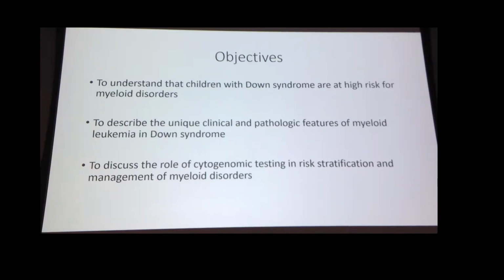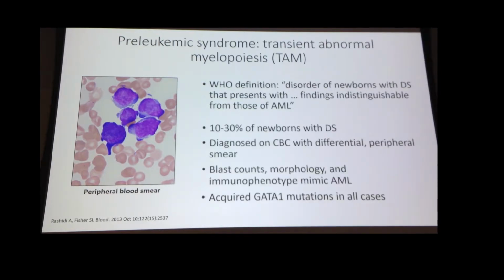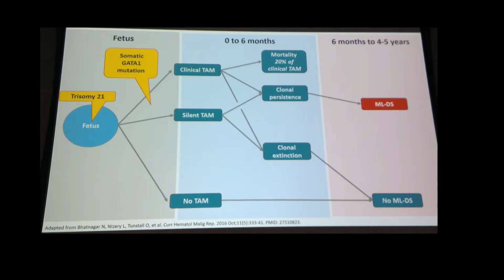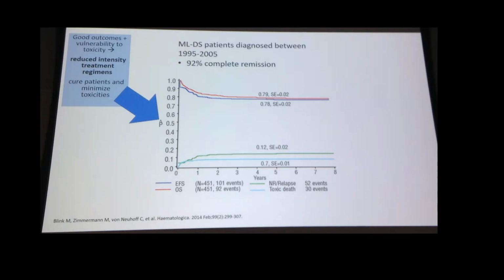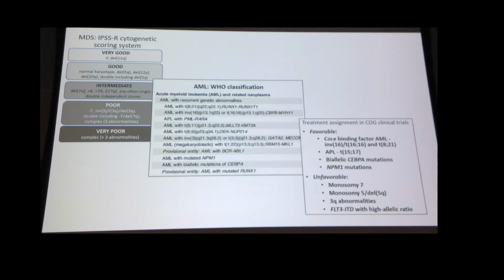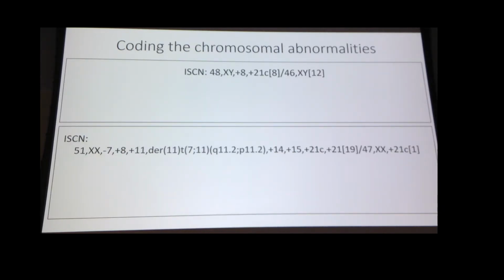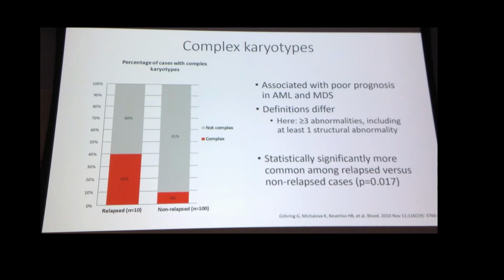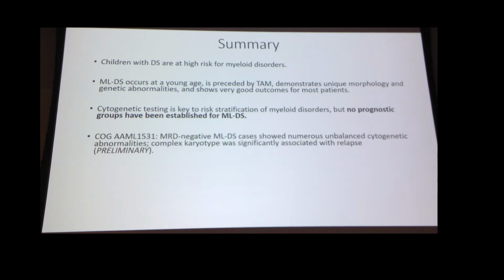LMP Grand Rounds ABeckman 6Mar2019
"The cytogenomic landscape of myeloid neoplasms in Down syndrome"

Amy Beckman, MD
PGY4